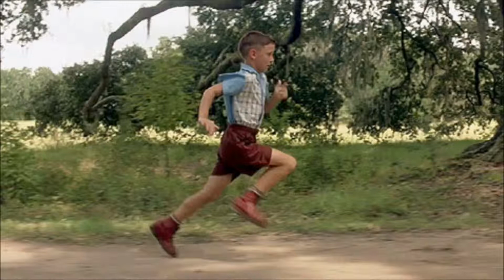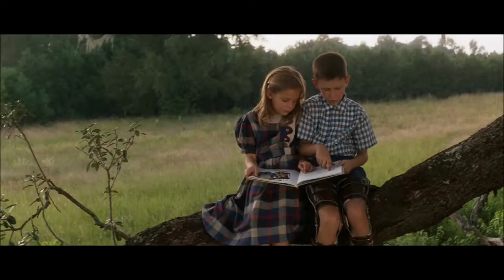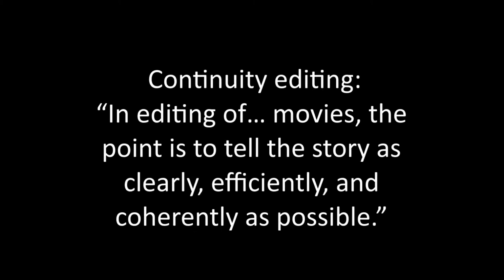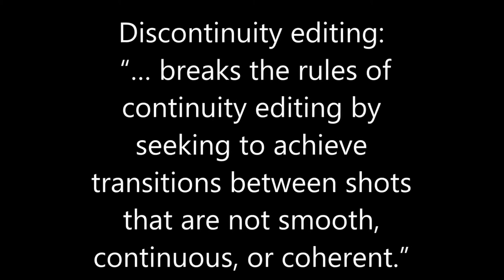Forrest Gump Film Response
This is my film response on Forrest Gump for Dr. Bolen's "The Film Experience" class. Enjoy!